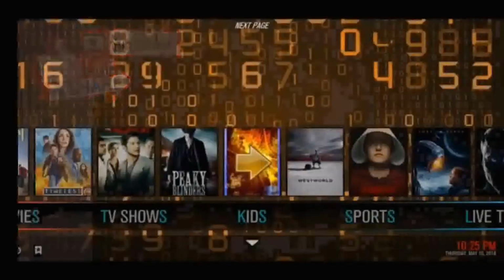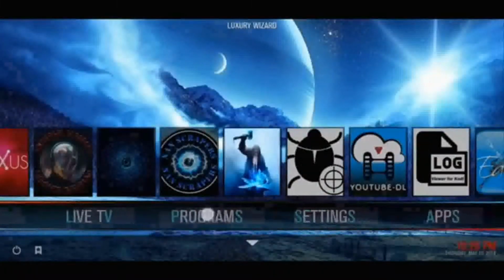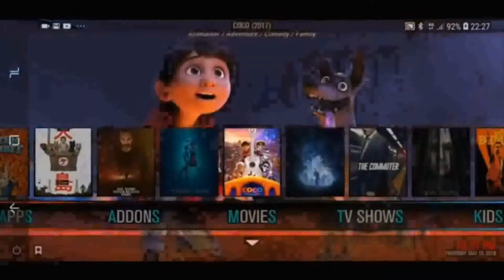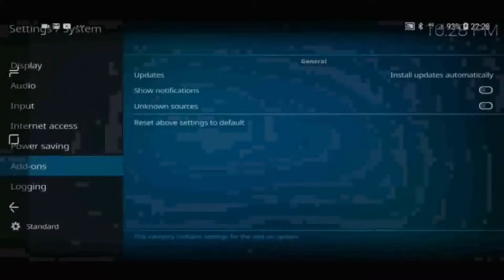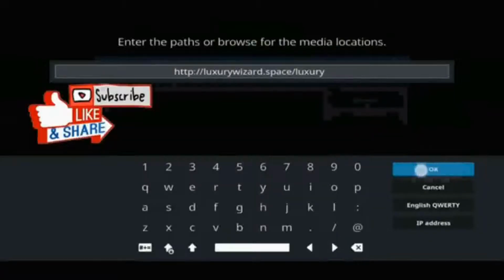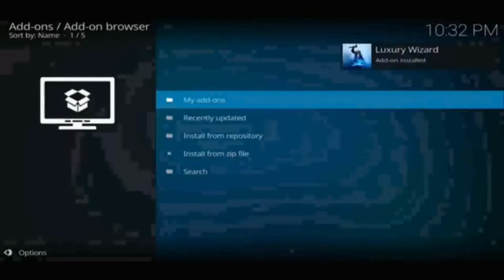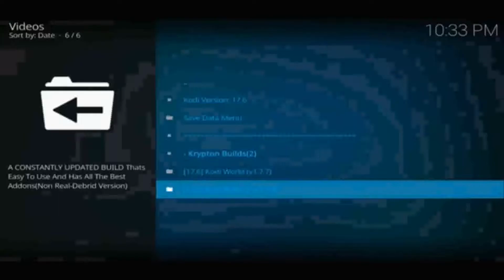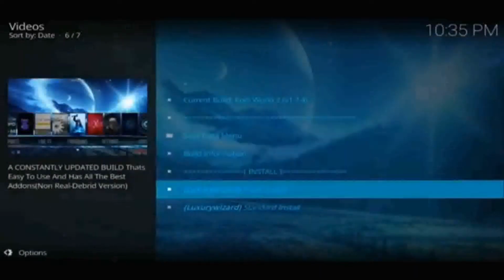😱 Is This Really The Best Kodi Build Why So Much Buzz 🤔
👉 The Best VPN Service 👈 Hands Down

🔥 🔥 🔥 In this video, we're going to discover Is This Really The Best Kodi Build Why So Much Buzz!!

Press the little bell ((🔔)) to get notifications!! Thanks in Advance 💯

👉 Don't forget to Checkout Our Top 5 Android TV Boxes to install Kodi

✅ 1. Fire TV Stick 4K streaming device with Alexa built-in, Ultra HD, Dolby Vision, includes the Alexa Voice Remote...

The most powerful 4K streaming media stick.
Watch favorites from Netflix, YouTube, Prime Video, Disney+, Apple TV, HBO, and more. Stream for free with Pluto, IMDB TV, and more.
Launch and control content with the Alexa Voice Remote.

✅ 2. NVIDIA SHIELD TV Gaming Edition | 4K HDR Streaming Media Player with GeForce NOW...

World-Class performance - blazing fast and versatile enough to be a streamer, game console, media server, and smart home hub. Fully customizable, NVIDIA SHIELD continues to evolve and get smarter with new features...

4K HDR home Theater - enjoy the ultimate visual experience with 4K HDR quality, immersive sound with Dolby Atoms and dots-x Surround sound pass-through, and the most 4K entertainment; Power: 40 W power adapter (5-10 W typical consumption)

✅ 3. All-new Fire TV Cube, hands-free with Alexa built-in, 4K Ultra HD, streaming media player, released 2019...

The fastest, most powerful Fire TV.
From across the room, just ask Alexa to turn on the TV, dim the lights, and play your show.

Control compatible soundbar and A/V receiver, and change live cable or satellite channels with your voice.

✅ 4. Android TV Box, HSYPC Beelink GT King Pro TV Box , DDR4 4GB/64GB, S922X-H Quad-core ARM Cortex-A73 and Dual-core ARM Cortex-A53, 3D Video Player with Voice Remote Control 4K Android TV Box...

Beelink GT King Pro TV box comes with the latest Amlogic S922X-H chip (Quad-core Cortex-A73 @ 2.21 GHz Dual-core Cortex-A53 @ 1.8 GHz), Amlogic S922X-H Hexa-core CPU Hexa-core ARM G52 MP6 GPU, suitable for web browsing and home theater, you will have true Netflix 4K and Youtube 4K Ultra HD video.

Beelink GT King Pro TV box supports HDMI output up to 4K@ 60fps, and HDMI 3D video formats + HDMI HDCP, will provide more natural video playback and more realistic movie world for us.

✅ 5. ASUS CHROMEBOX 3-N017U Mini PC with Intel Celeron, 4K UHD Graphics and Power Over Type C Port, Star Gray...

BEST kODi aDDONs

THIS CHANNEL DOES NOT OWN ANY CONTENT RELATED TO IPTV SERVICES OR STREAMING APPS.